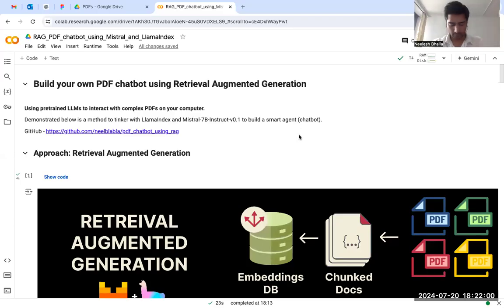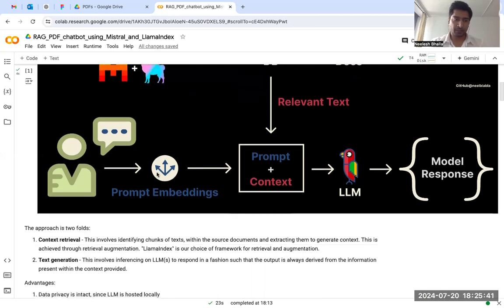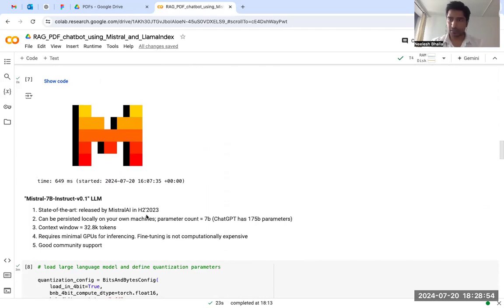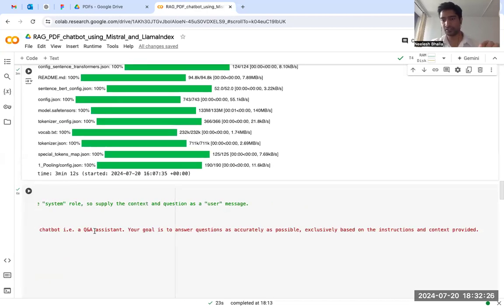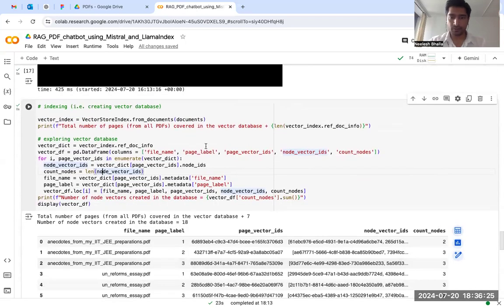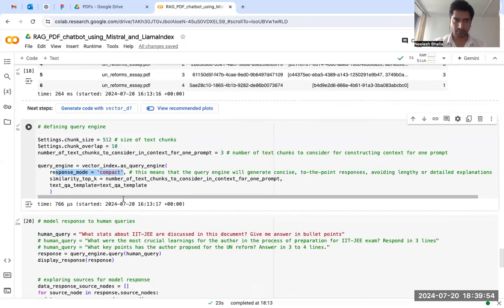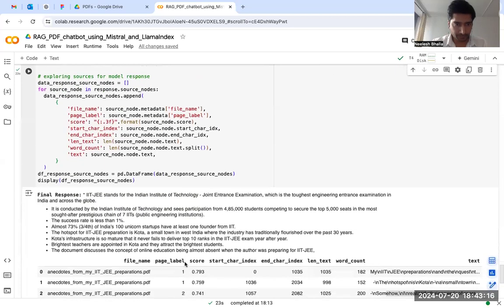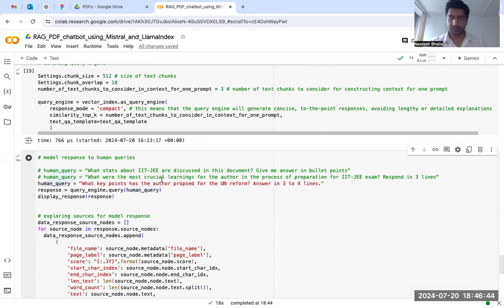RAG using LlamaIndex and MistralAI || Theory and Hands-On Tutorial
In this video, I tinker with LlamaIndex packages and Mistral-7B-Instruct-v0.1 LLM on Google-Colab to build a smart agent (chatbot). The method I discuss here is called Retrieval Augmented Generation. I start with explaining the theory using simple terms and gradually move towards doing things hands-on. Enjoy the tutorial!